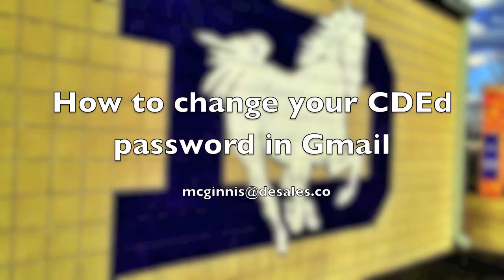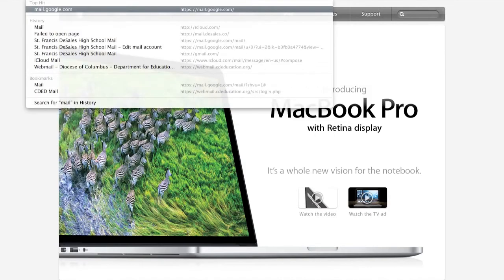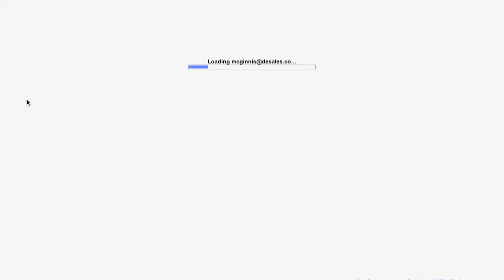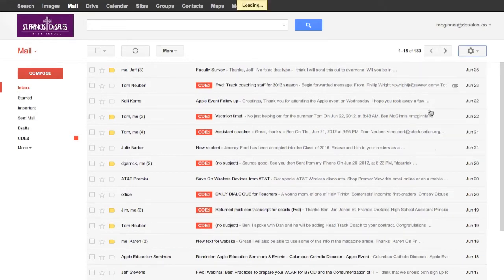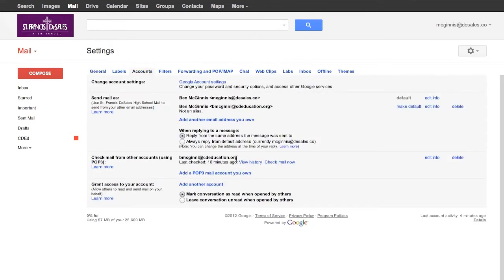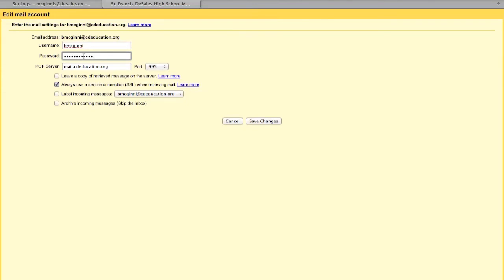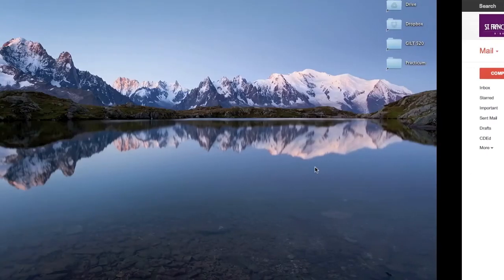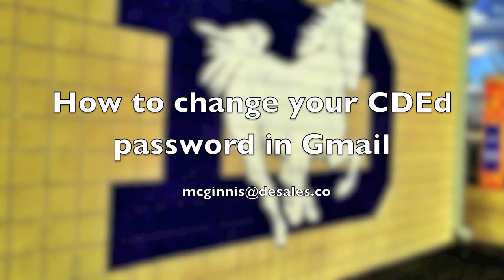Change CDEd Password in DeSales.co Gmail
Change CDEd Password in Gmail